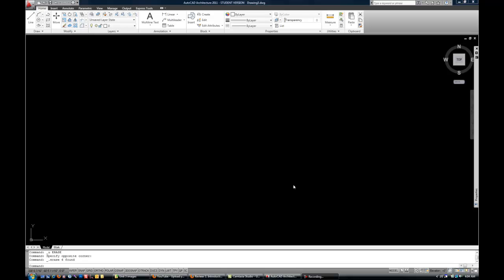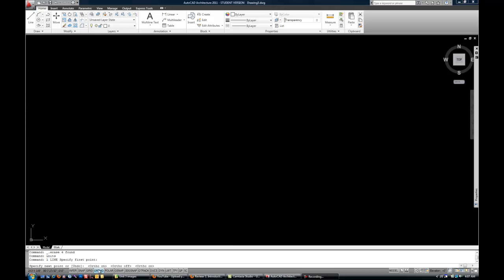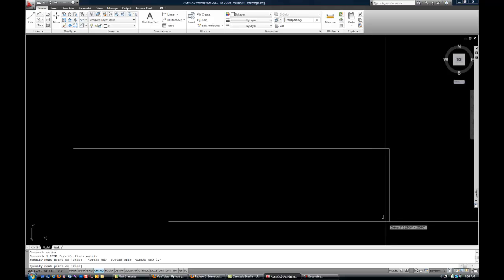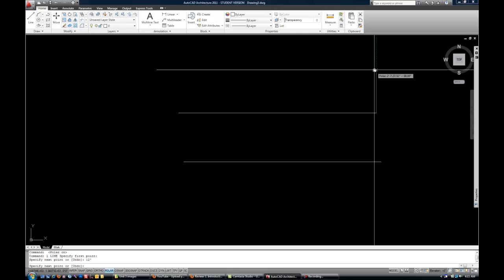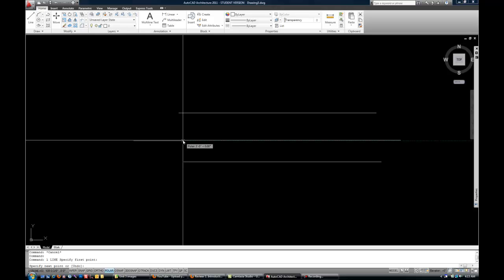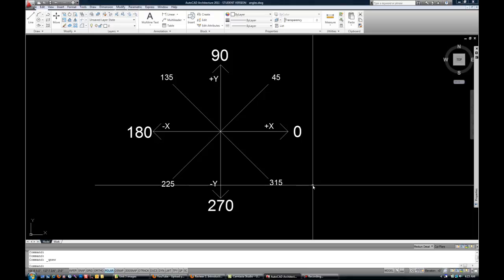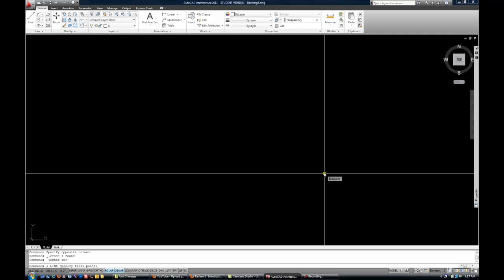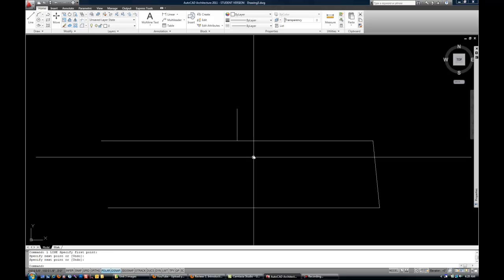AutoCAD Fund. Part 5 (drawing aids)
AutoCAD Fundamentals: using drawing aids to be accurate
AutoCAD 2011